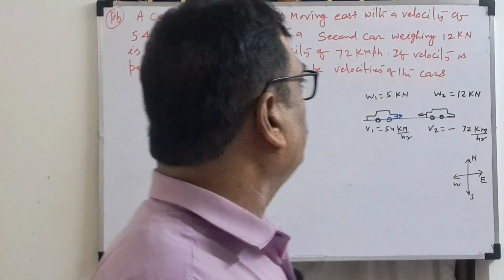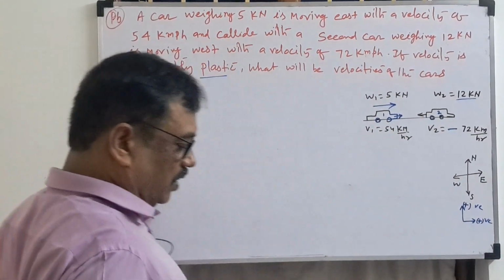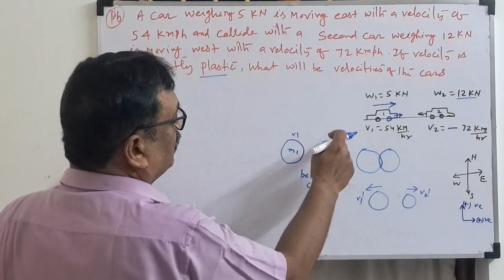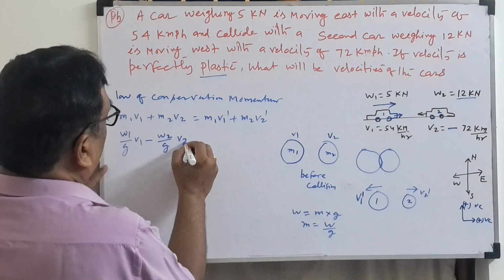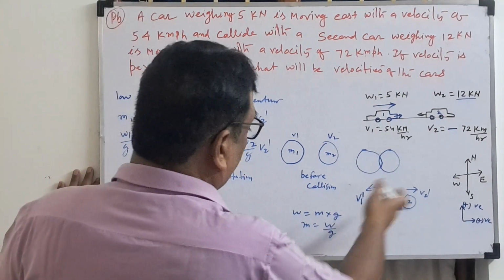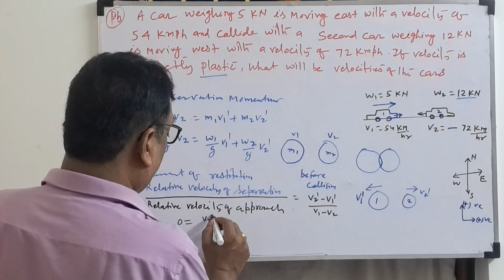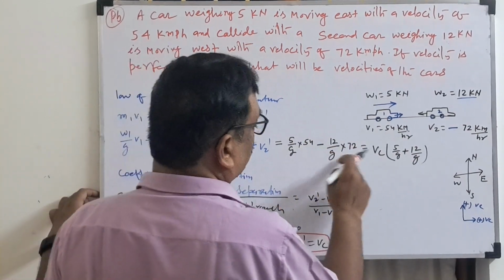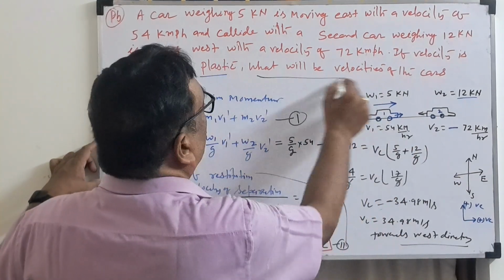Impact of Collision Concept and Solution | Engineering Mechanics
In this video I discussed about Impact of  elastic body, which
Explore the dynamic world of engineering mechanics collision, where forces collide, creating a symphony of motion and structural response. Delve into the principles governing impact, from conservation of momentum to energy dissipation. Witness the real-world implications on structures, vehicles, and everyday objects, unraveling the intricate dance between forces and materials. Join us on a captivating journey through the science behind collisions, unveiling the profound impact of engineering mechanics in shaping our physical environment.
Experience the transformative nature of engineering mechanics collisions, where theoretical concepts manifest in real-world scenarios. Dive into the intricate analysis of impact forces, examining how engineering principles guide the design and resilience of structures. Uncover the significance of collision studies in diverse fields, from automotive safety to structural engineering. Witness simulations and practical applications that demonstrate the profound implications of collision dynamics. This YouTube content promises an insightful exploration, blending theoretical knowledge with tangible examples for a comprehensive understanding of the impact of collisions in engineering mechanics.